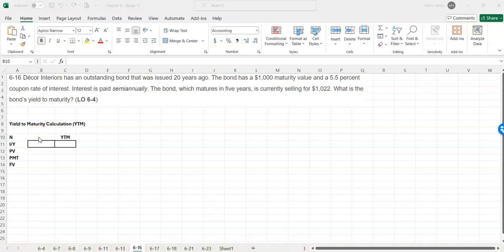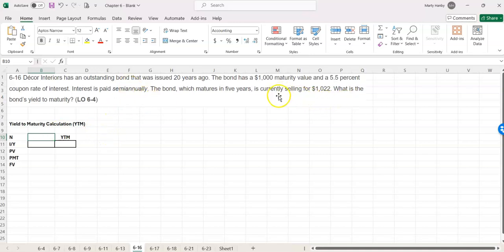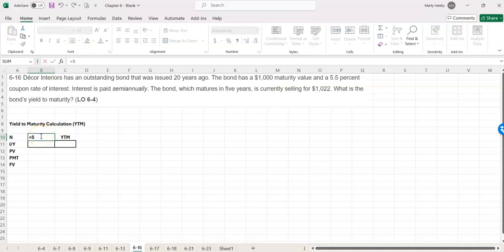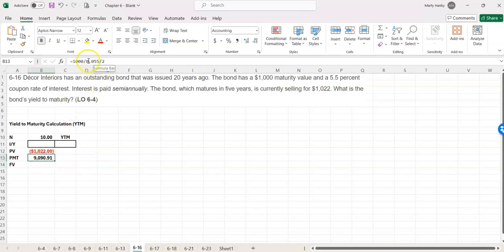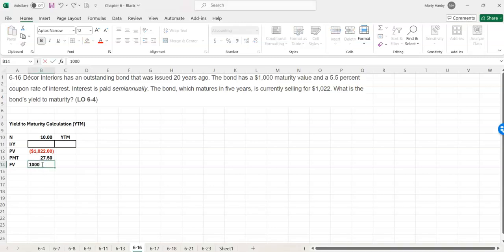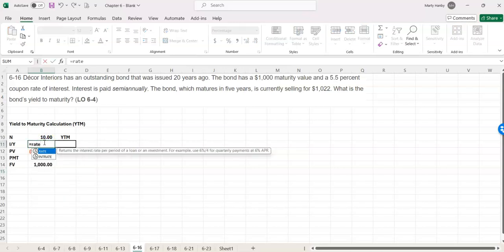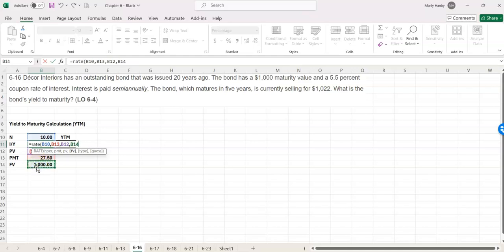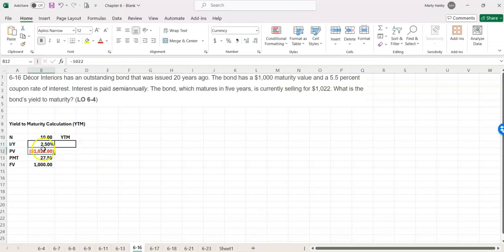Chapter 6 Problem 16 CFIN7 Excel